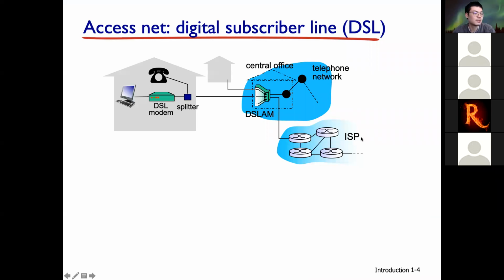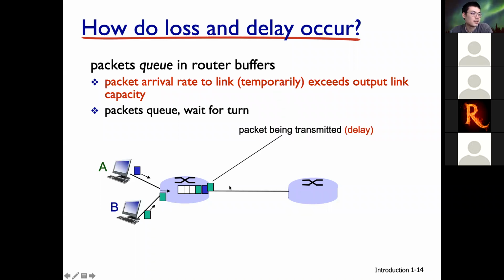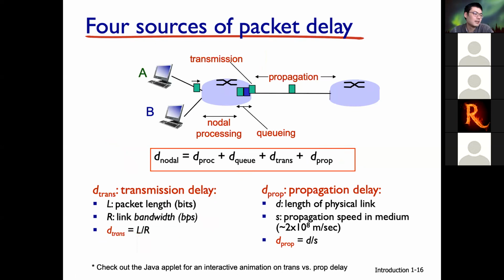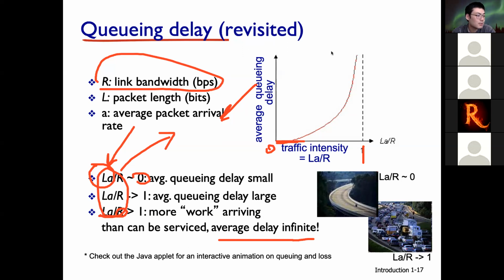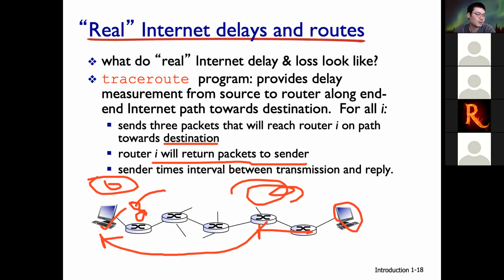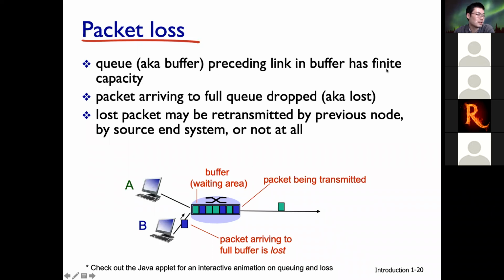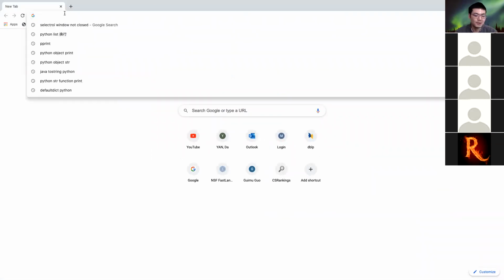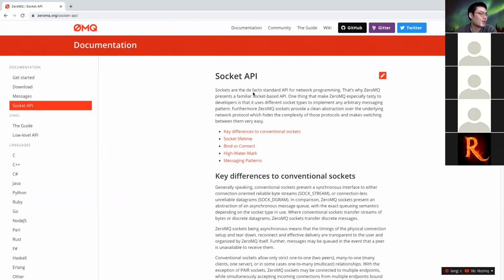Lec 04 More Intro (cont.)